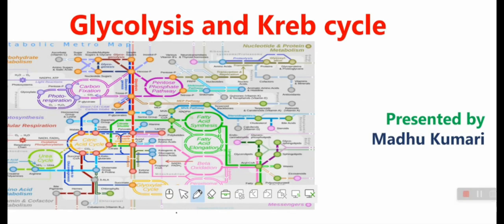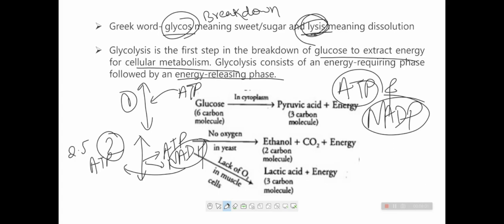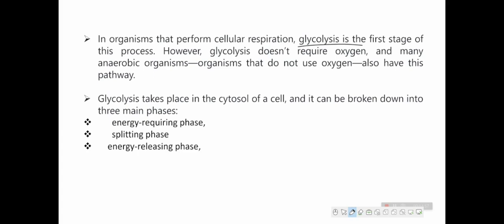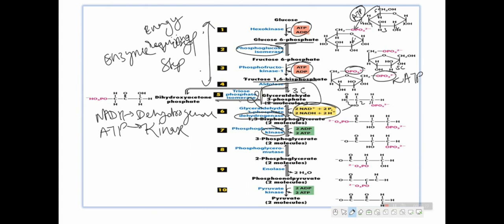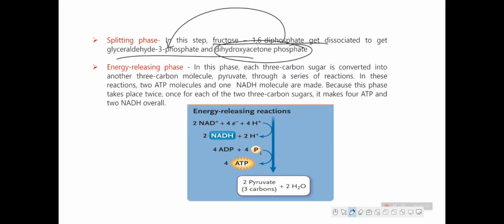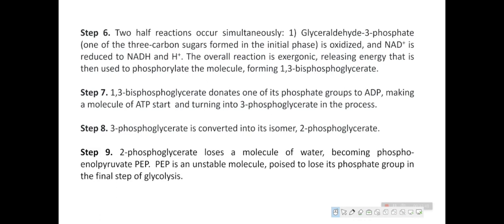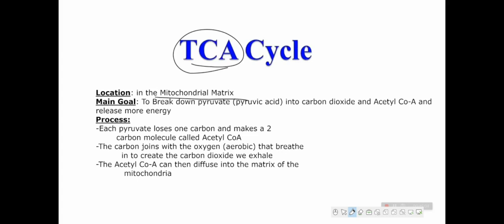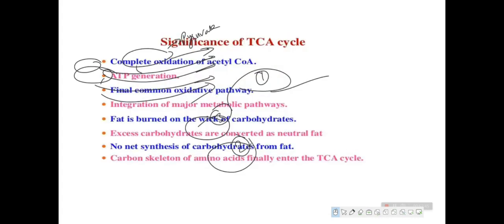GLYCOLYSIS AND KREB CYCLE B.VOC.MLT third semester microbial lecture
third semester microbial lecture